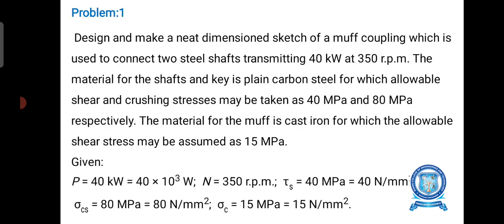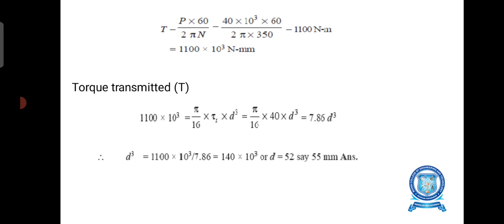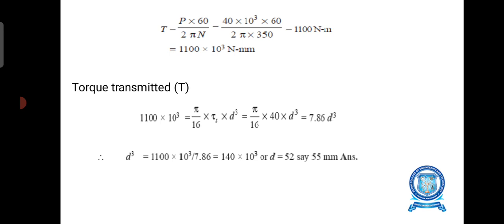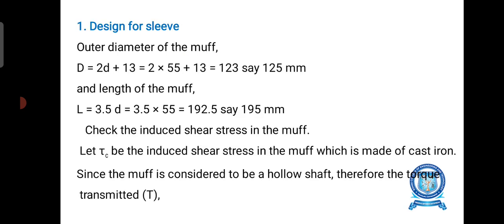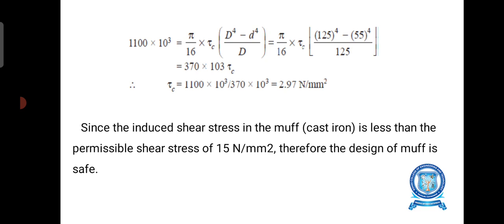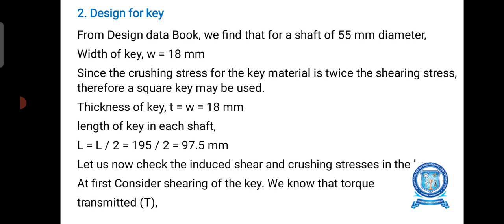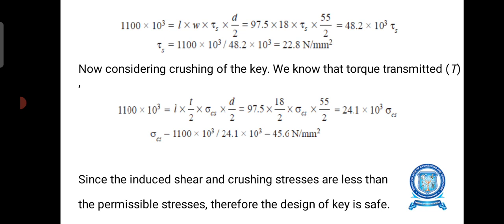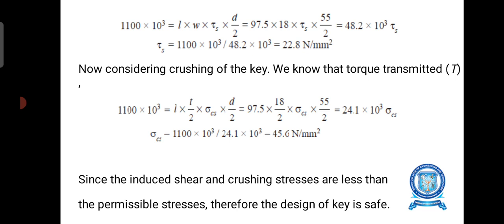ME8593 UNIT 2 DESIGN OF MACHINE ELEMENTS PART 6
MUFF COUPLING PROBLEMS
BY
MR. C.ASOKAN,
AP/MECH,
RCET